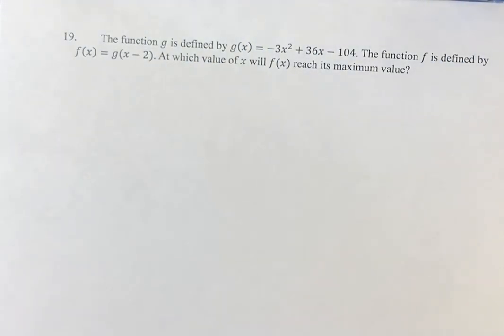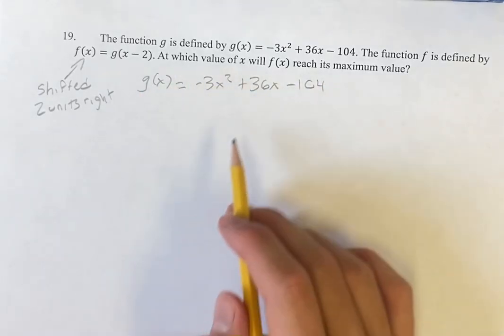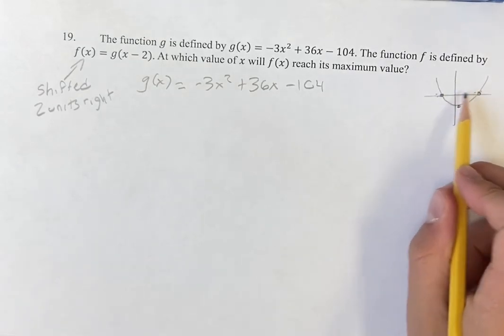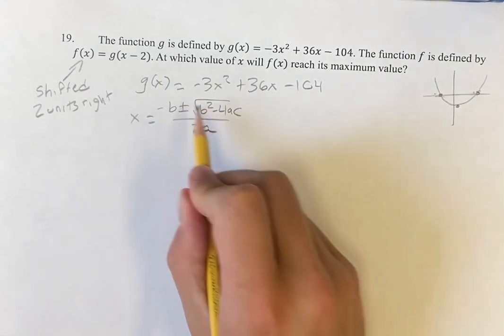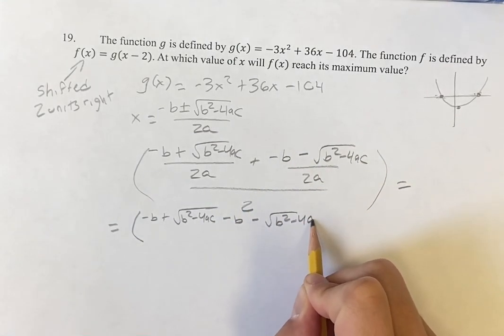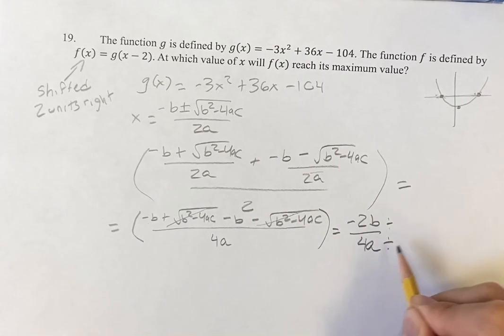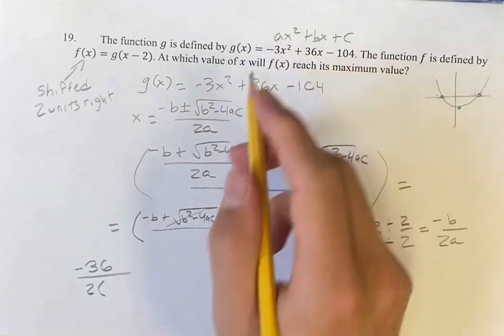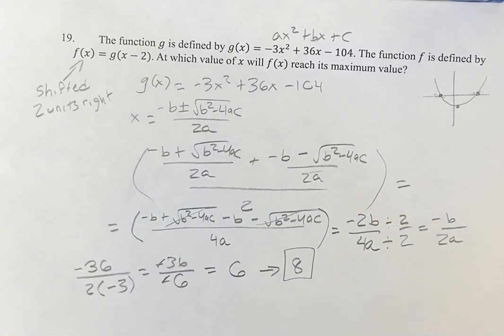19. The function g is defined by g(x)=-3x^2+36x-104. The function f is defined by f(x)=g(x-2).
19. The function g is defined by g(x)=-3x^2+36x-104. The function f is defined by f(x)=g(x-2). At which value of x will f(x) reach its maximum value?

2024 Digital SAT
Test 4 Module 2 Section 1
Problem 19